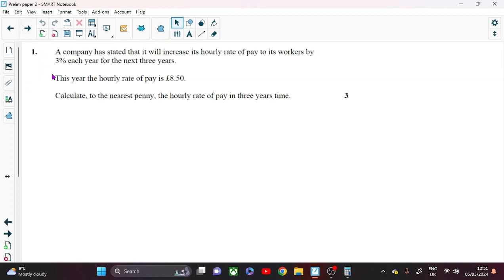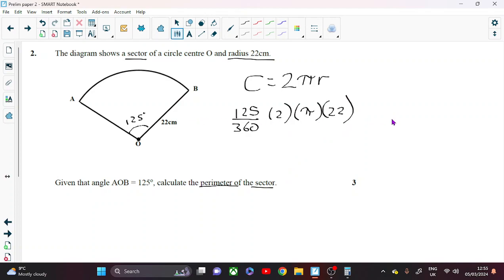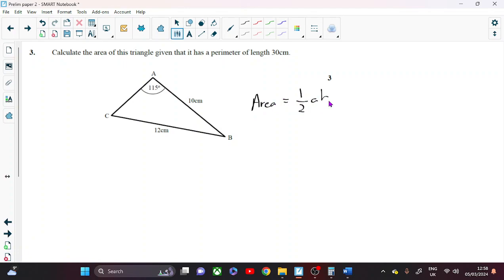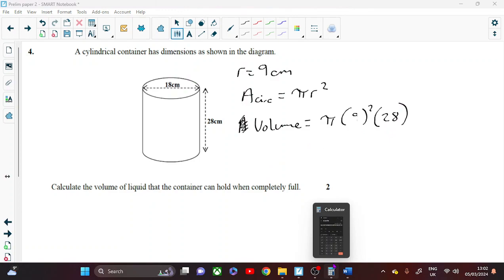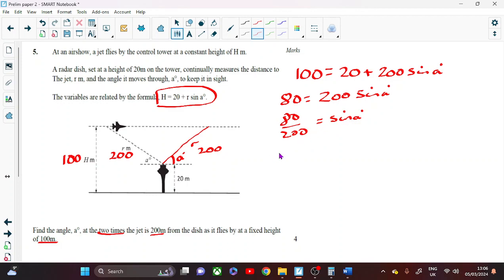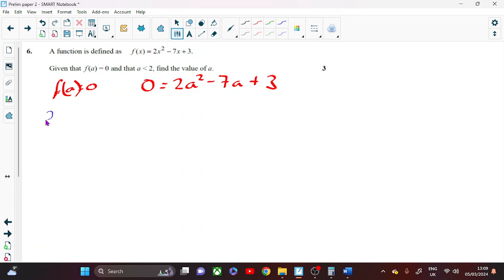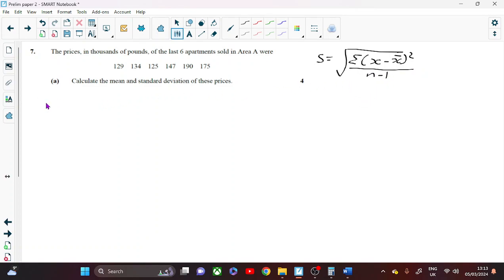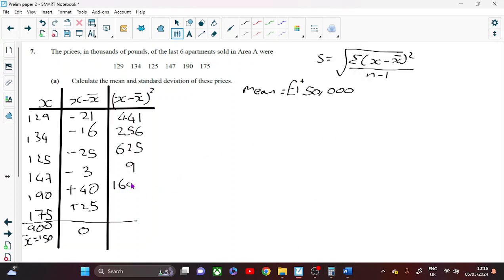Prelim paper 2 part 1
2024 February/ march paper 2 calculator paper part 1